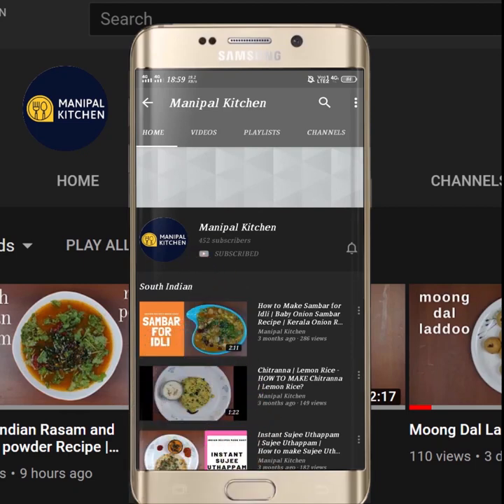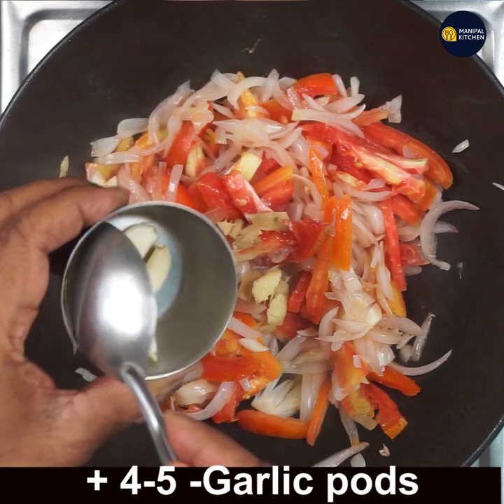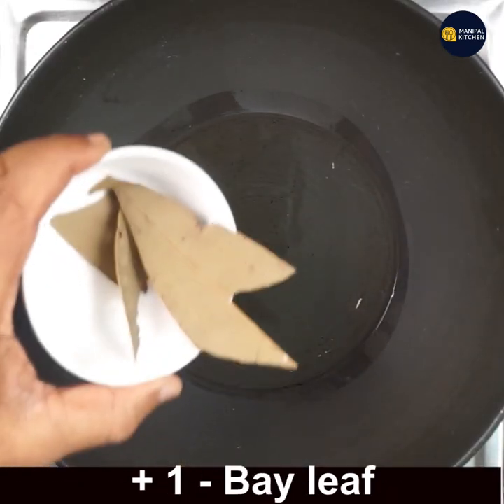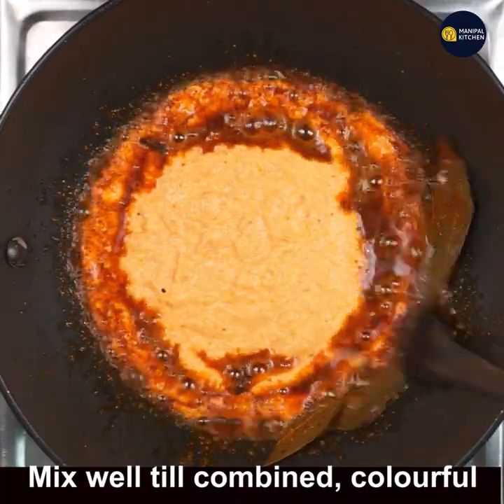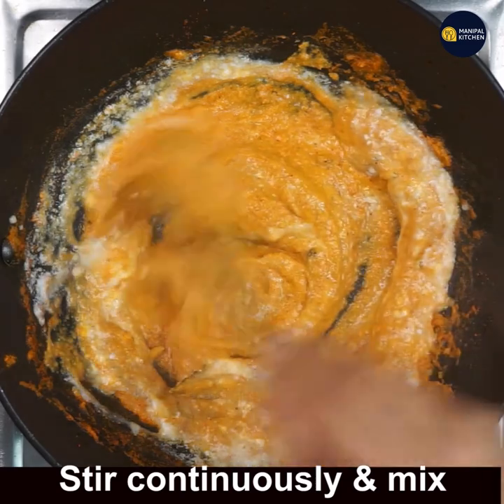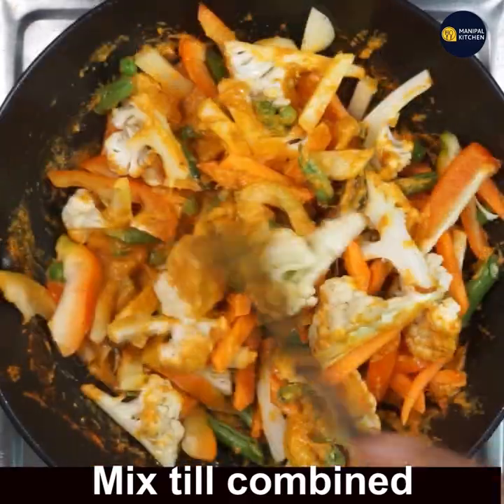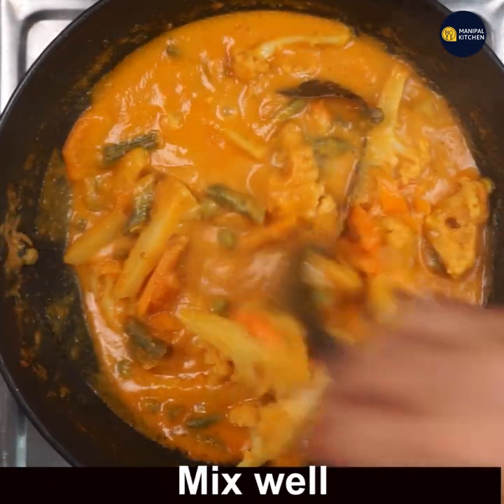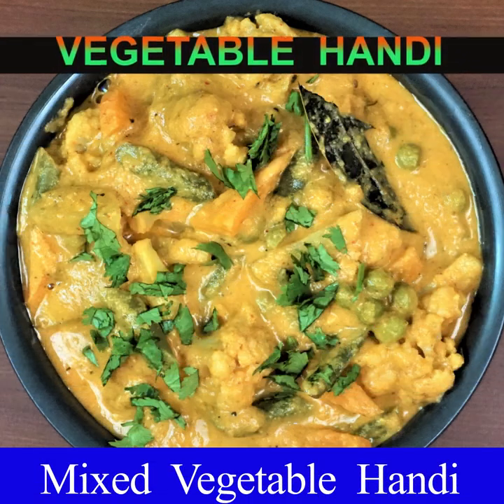MIixed Vegetable Handi | English Sub-Title | # Manipal Kitchen |North Indian Gravy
MIixed Vegetable Handi | English Sub-Title |  # Manipal Kitchen | Side Dish For Roti |
Vegetable Handi is a mix of vegetables in creamy gravy and is a side dish for roti, chapati and puri so also a lunch side dish with hot steamed rice too.  It has a couple of variations and I am sharing one of them  Here goes the recipe.
INGREDIENTS TO FRY & GRIND:
1. Cooking oil - 4 tsp
2. Chopped onion - 1 cup
3. Chopped tomatoes - 1 cup
4. Garlic pods - 4-5
5. Soaked Almonds - 4
6. Soaked cashews - 5
INGREDIENTS OF SEASONING:
1. Cooking oil - 4-5 tsp
2. Bay leaf - 1
3. Cinnamon - 1 " piece
4. Cloves - 3-4
5. Turmeric powder - 1/3 tsp
6. Byadgi chili powder - 1 tsp
7. Coriander powder - 1 tsp
8. Cumin powder - 1/4 tsp
9. Salt - as needed to the dish
10. Yoghurt - 1/3 cup
11. Florets - 1 cup
12. Carrots - 2/3 cup
13.  Beans - 1/2 cup
14. Red capsicum - 1/2 cup
15. Potatoes - 1/2 cup
16. Green peas - 1/3 cup
17. Kasuri methi powder - 1 tsp
18. Amul cream - 2 tbsp
19. Garam masala powder - 1/2 tsp
20. Chopped coriander leaves - to garnish
PROCEDURE: Place a pan with 4 tsp cooking oil in it on low flame.  On heating, add chopped onion and stir, till it is just wilted.  Add chopped tomatoes and stir  it also till wilted.  Add garlic pods, almonds and cashews and fry a little and on cooling transfer to blender and grind fine and keep it aside.
    Place a wide pan with  3-4 tsp cooking oil in it on low flame.  On heating, add  a bay leaf, cinnamon, cloves and fry till aromatic and puffed up.  Add turmeric powder, byadgi chili powder and fry till colourful and aromatic.  Add grind paste and fry it is cooked and thickened.  Add coriander powder, cumin powder, salt  and fry till aromatic.  Add curds by simmering the flame.  Mix till combined well. Add all vegetables in a row and combine in the masala.  Add 2 cups of water and cover & cook on low flame  for 10 minutes till done checking it in between.  After 10 minutes,  when mixture  is boiling and flavours are  absorbed  add kasuri methi powder,  Amul cream and garam masala powder and give a good mix , check for salt.   When dish is  ready , garnish with  chopped coriander leaves .  Enjoy with roti, chapati or even puri.  Yum Yum!!
MAKES:1 LITRE
Serves -3-4